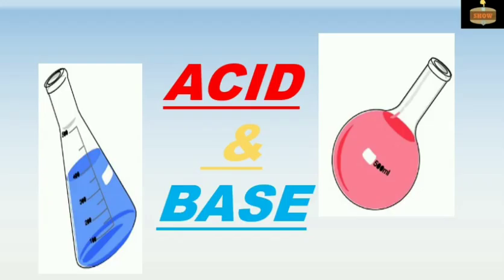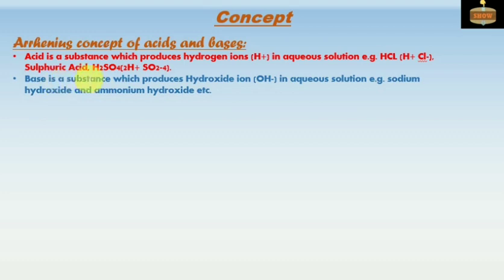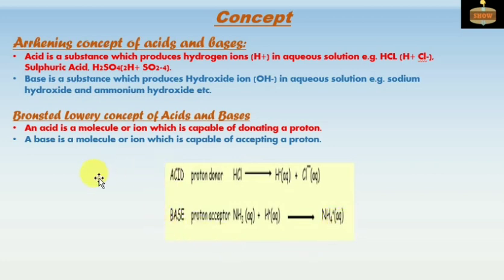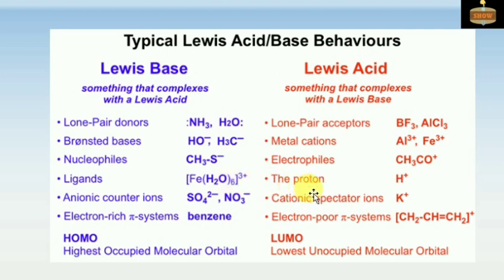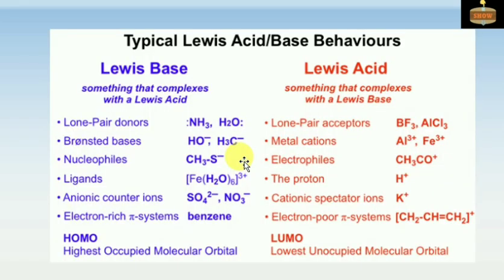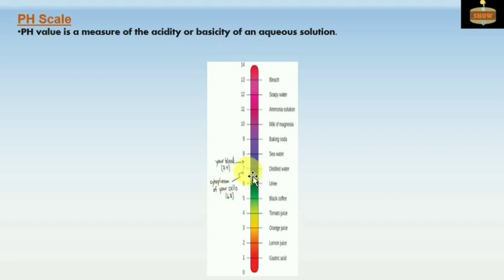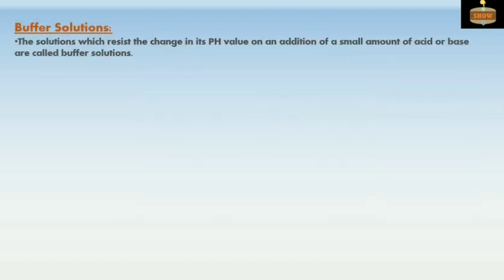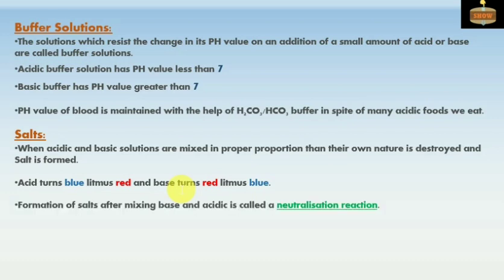Acid and Base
In this topic, you will going to learn Concept of Acid and Base with its example. And also about Ph scale and Buffer solution and salt.